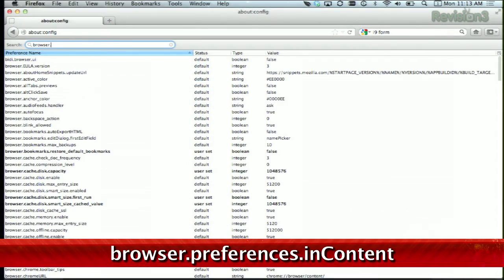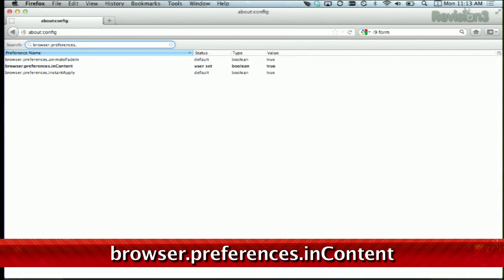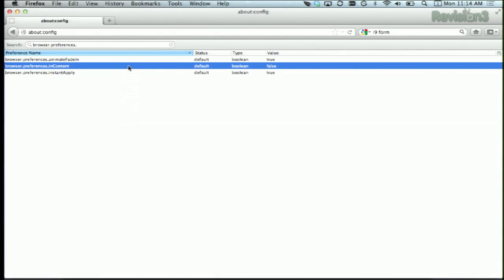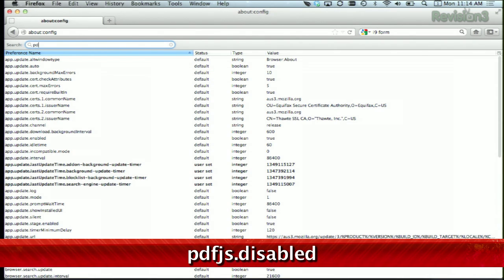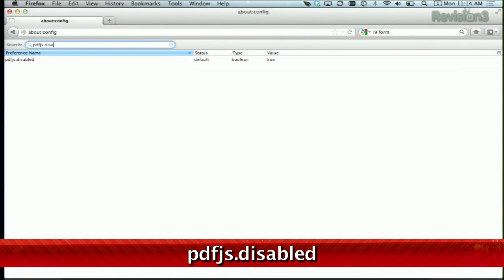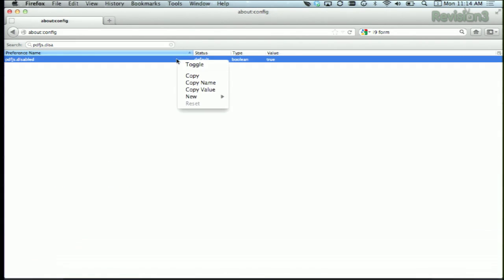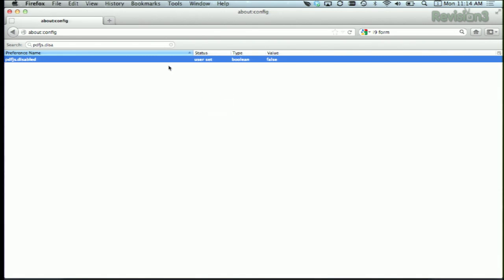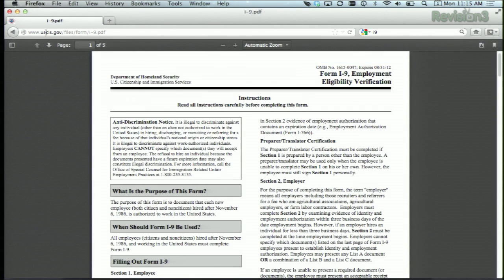Unlock Firefox's Built-In PDF Reader - Tekzilla Daily Tip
The latest version of Firefox has a new built-in PDF viewer, but hasn't enabled it yet. Follow the simple instructions in Today's Tekzilla Daily so that you can ditch Adobe's Acrobat plugins.